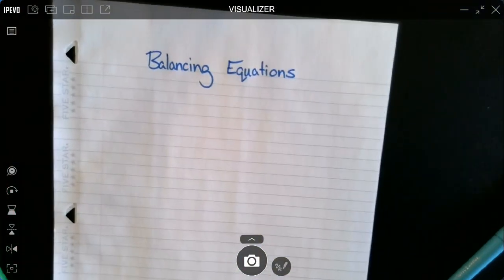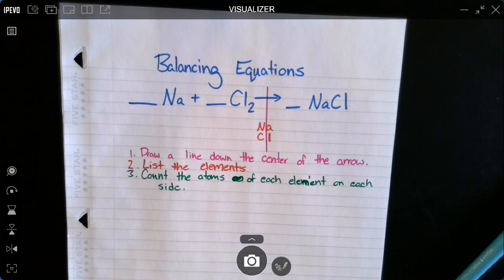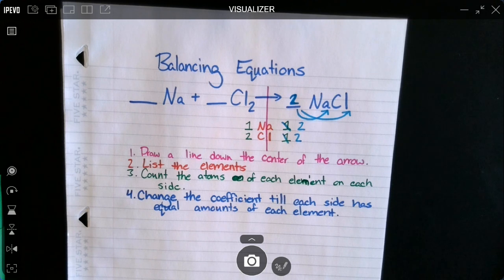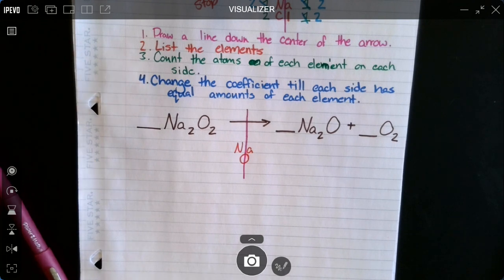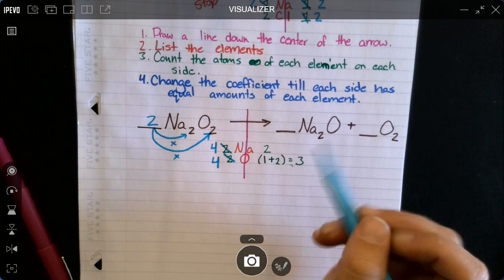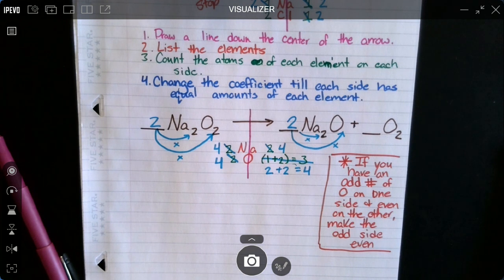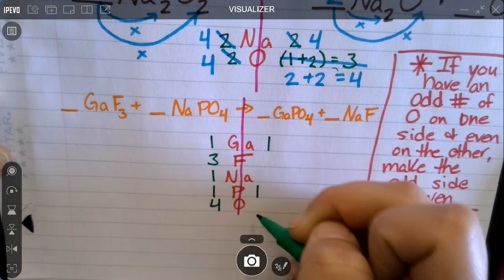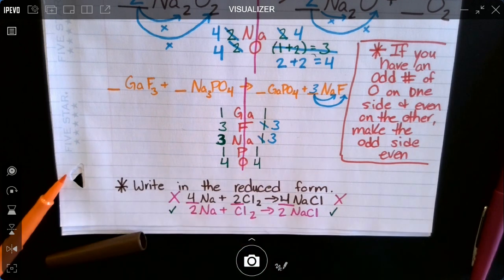Balancing Chemical Equations (Fall 2023)